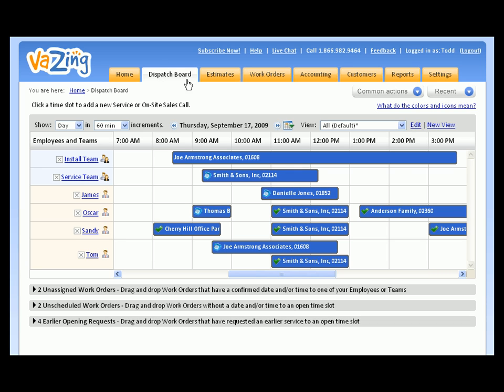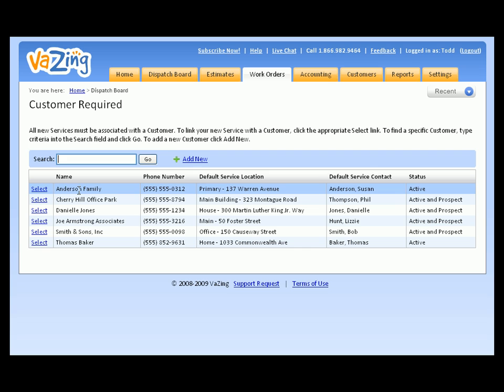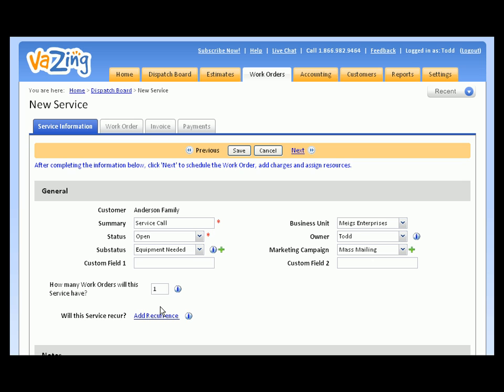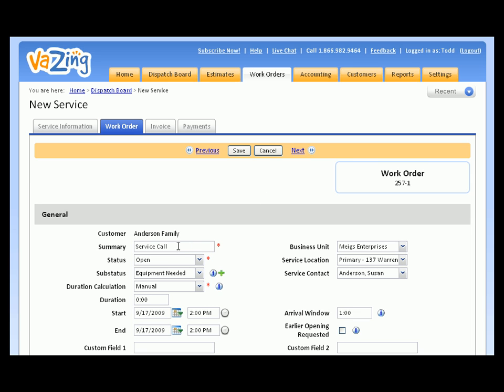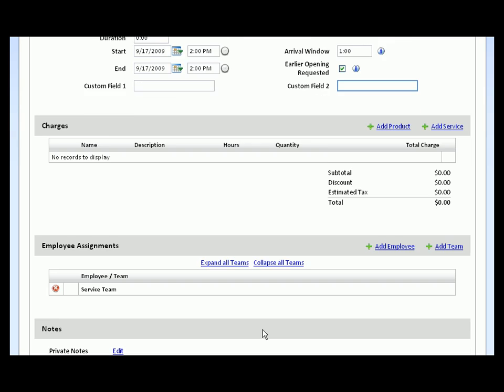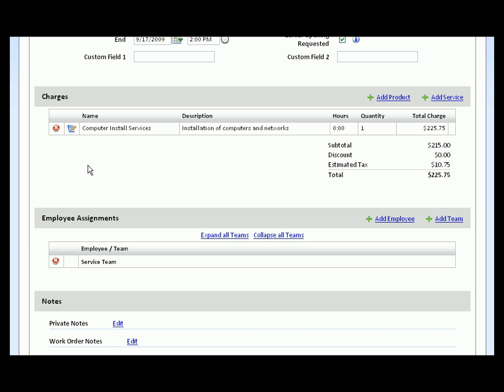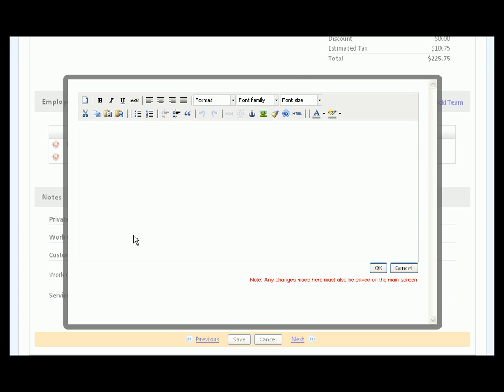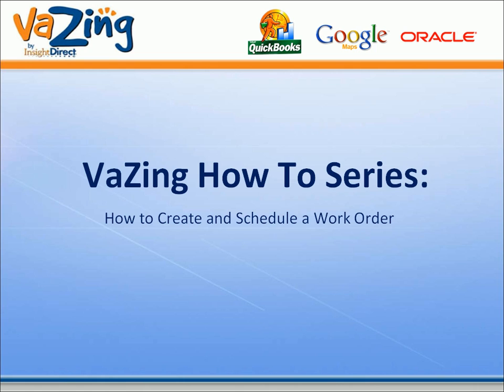VaZing Bootcamp - Learn How to Create a Work Order